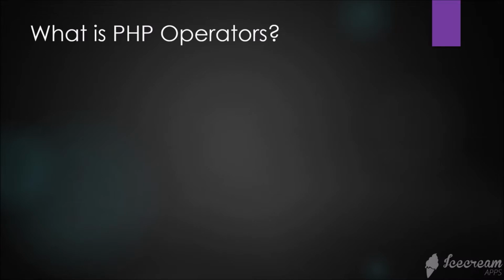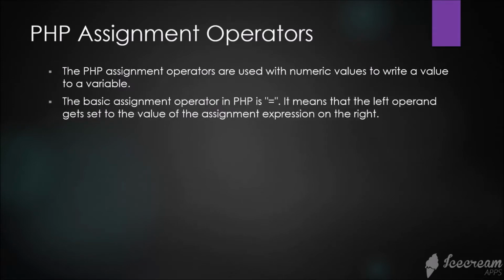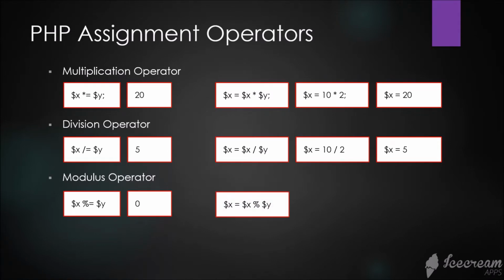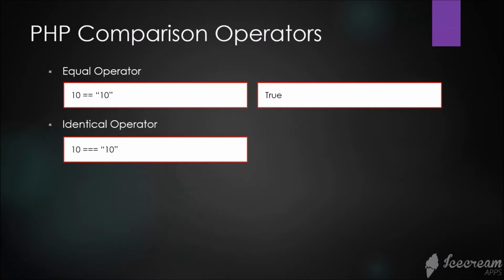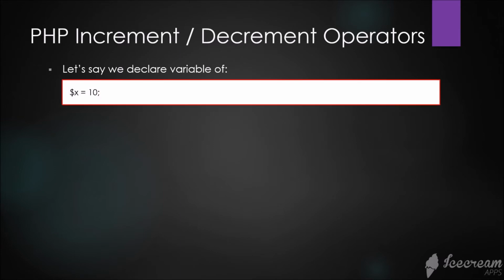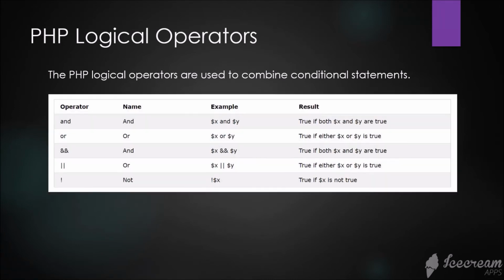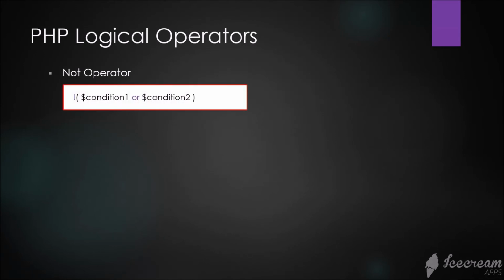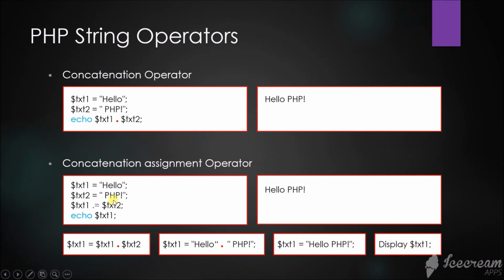Operators | Integrative Programming and Technologies 1 (PHP)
This video is part of my Learning PHP series in which it focuses on discussing "What is PHP Operators", "PHP Arithmetic Operators", "PHP Assignment Operators", "PHP Comparison Operators", "PHP Increment / Decrement Operators", "PHP Logical Operators" and "PHP String Operators".

Learning Objective:
The students will be able to understand the basic operations in PHP and their importance.